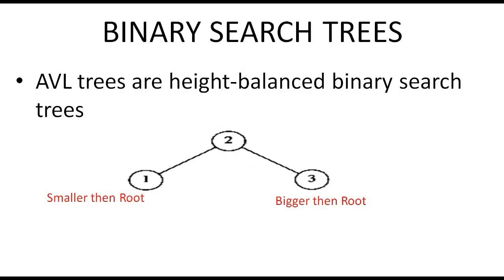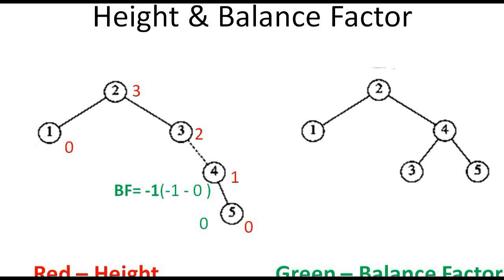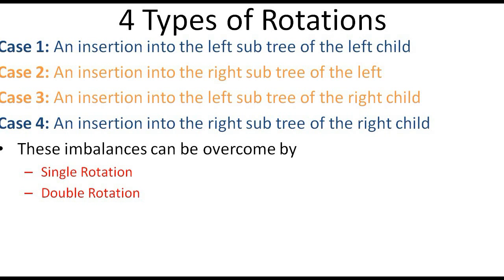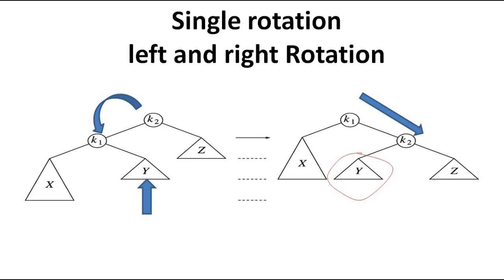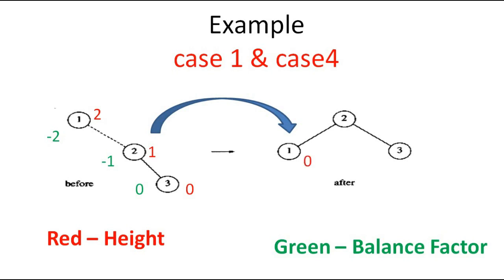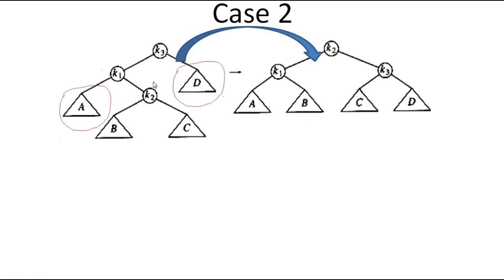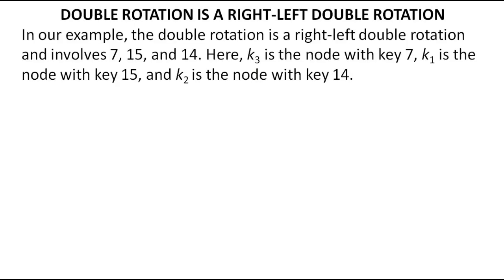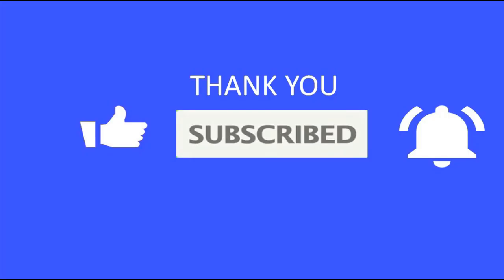AVL Tree Learn Easy / data structures